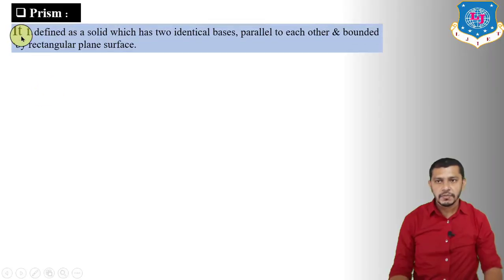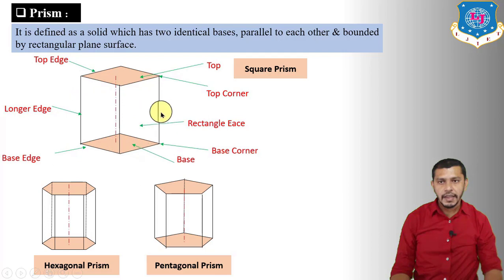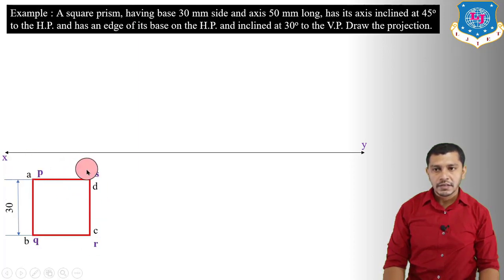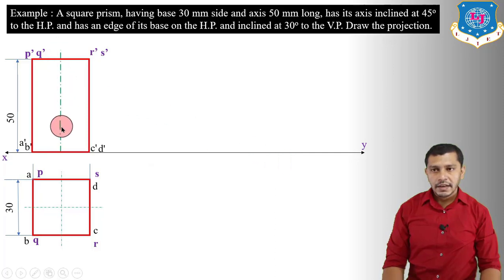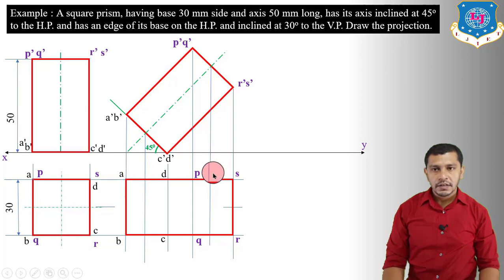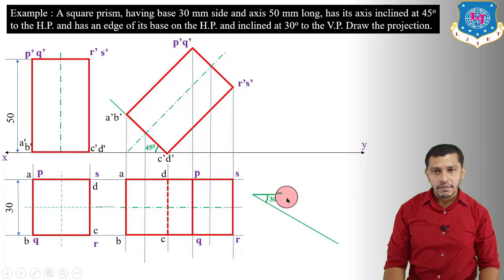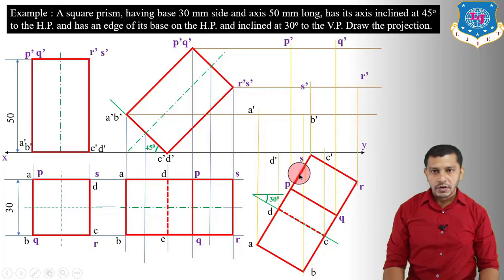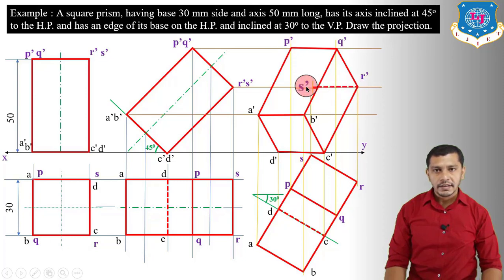Lec-05_Projections of Solids Session-V| Engineering Graphics II| First Year Engineering